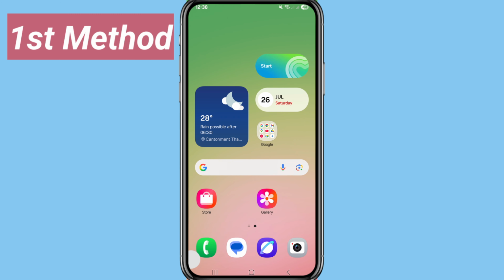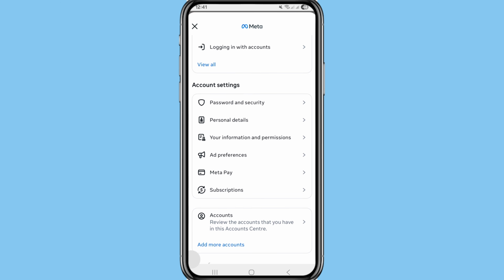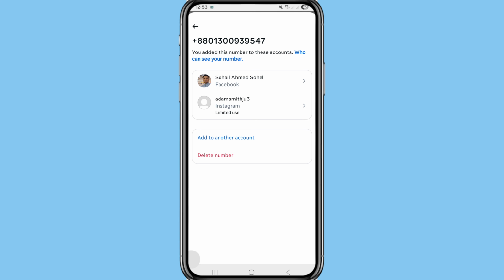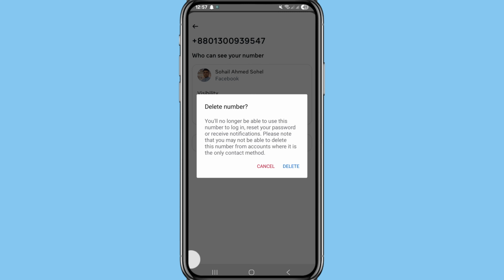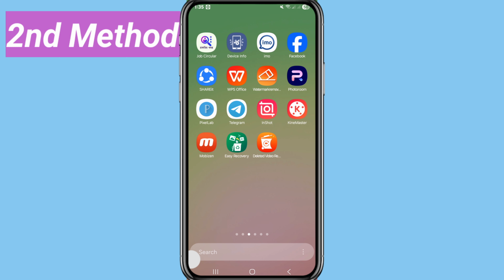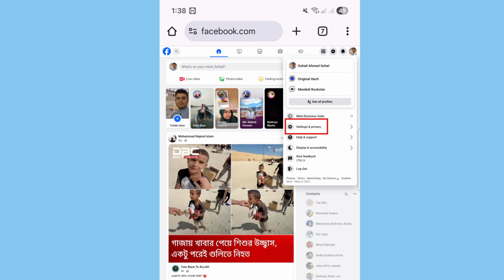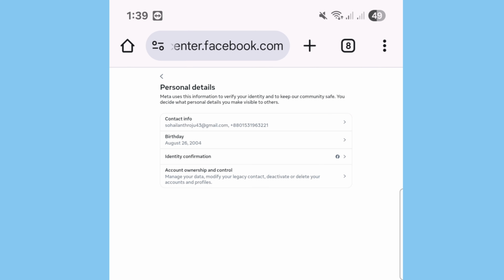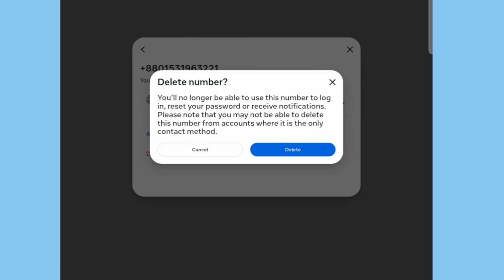How to Remove Phone Number from Facebook Account Easily 2025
Hi Everyone, In This Video i Will Show How to Remove Phone Number from Facebook Account Easily 2025.
Description

Version 1 – Facebook App Method:
Learn how to delete your Facebook phone number directly from the Facebook app in just a few clicks! This step-by-step tutorial will guide you through the process so you can remove your phone number safely and protect your privacy.

Version 2 – Google Chrome Desktop Mode:
Want to delete your Facebook phone number using your phone browser? I’ll show you how to do it in Google Chrome Desktop Mode—perfect if you don’t have the app installed. Works 100% in 2025.

How to delete facebook phone number
How to remove facebook phone number
how to delete number from facebook
How to delete number facebook app
facebook remove number chrome desktop mode delete facebook phone number 2025
 remove mobile number facebook
facebook app settings
facebook desktop mode tutorial

📌 Watch till the end for complete instructions.